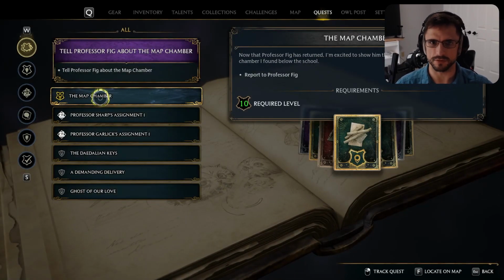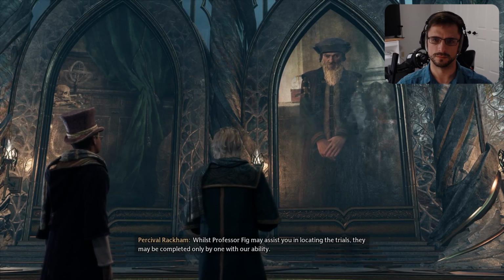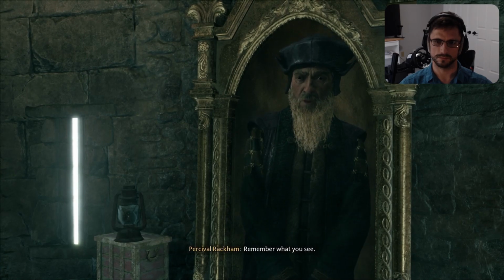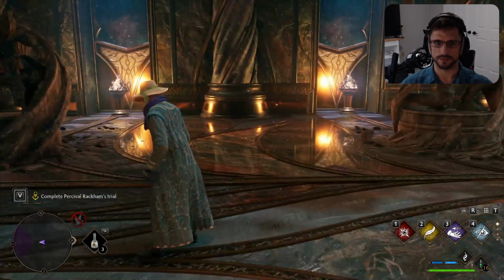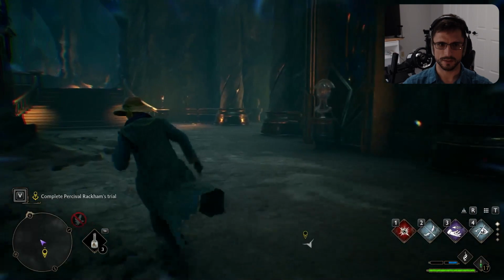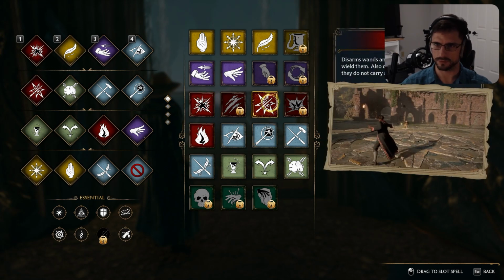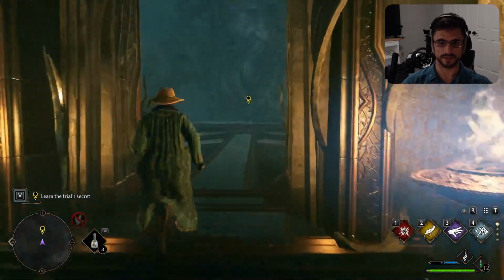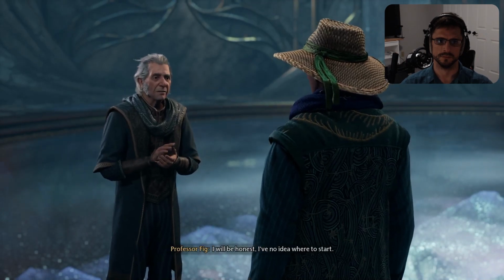Hogwarts Legacy - Episode 10